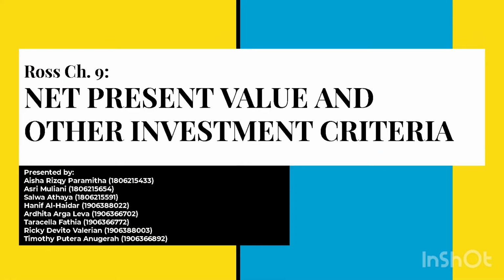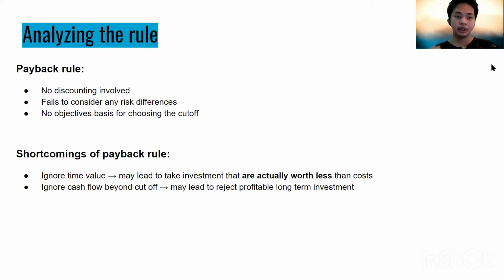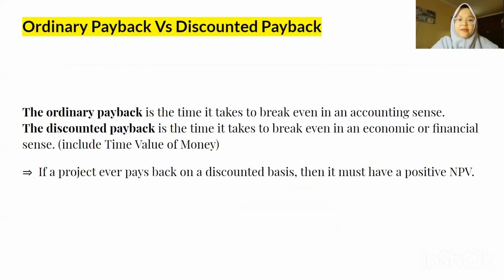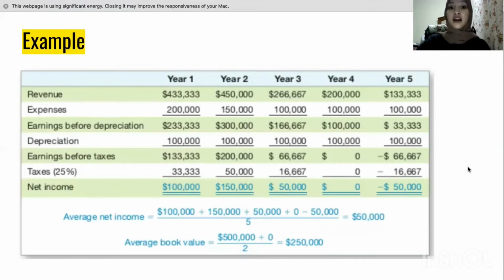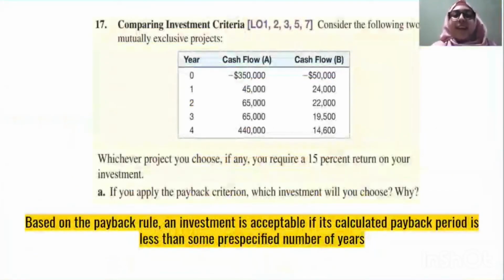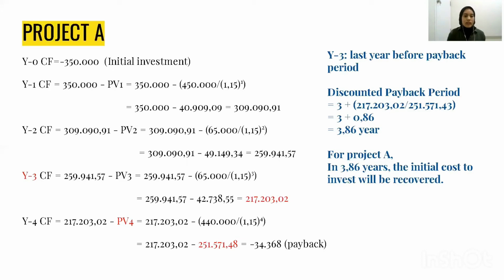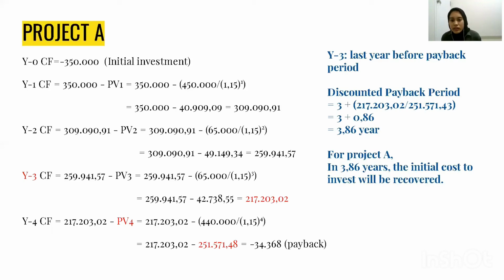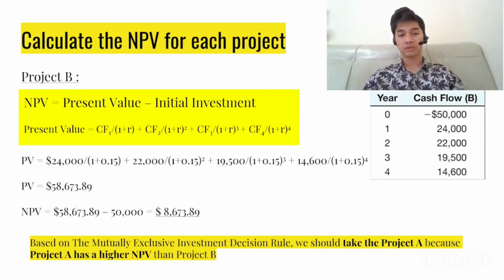net present value and other investment criteria_ross chapter 9_group 4 presentation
the group member:
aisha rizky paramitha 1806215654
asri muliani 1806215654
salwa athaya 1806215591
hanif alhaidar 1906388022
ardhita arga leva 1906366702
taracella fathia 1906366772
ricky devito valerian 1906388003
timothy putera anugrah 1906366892